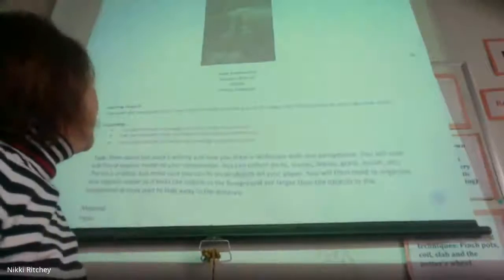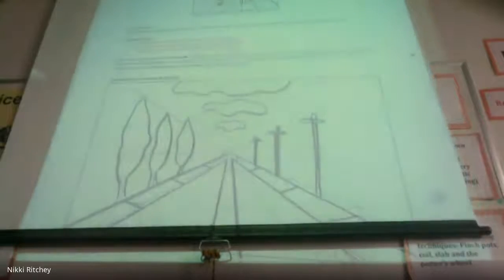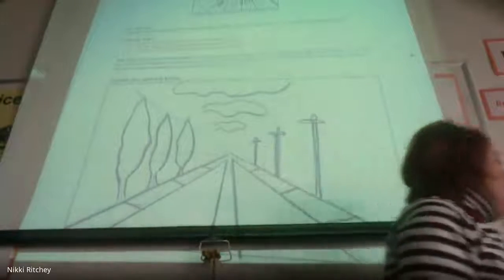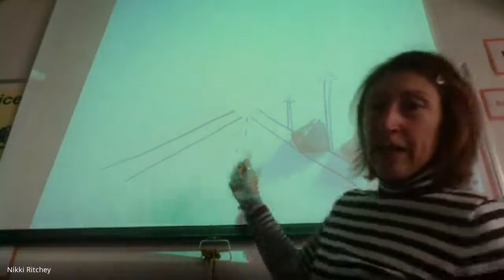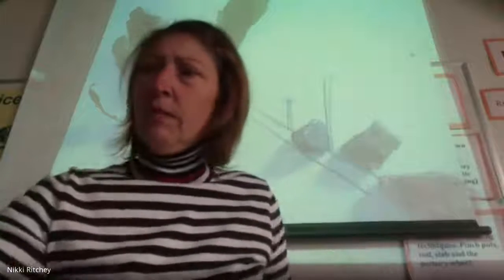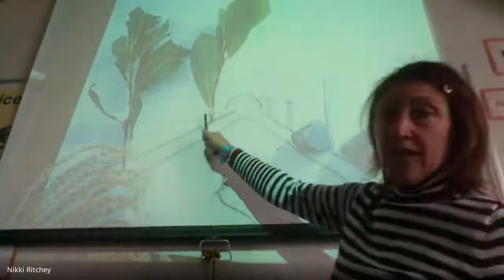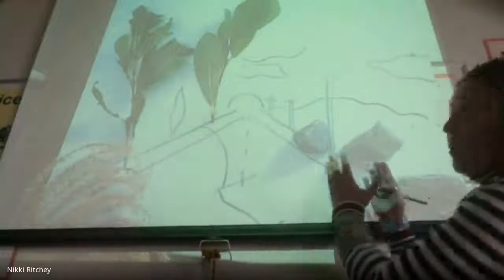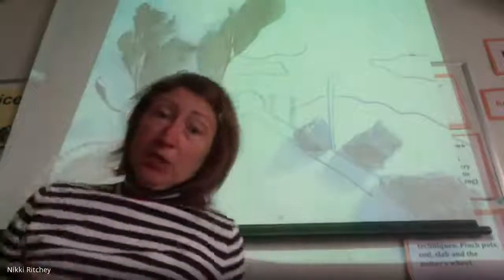Drawing Exercise Interactive bLandscape 13 gvi jhww uqi 2020 11 18 at 07 15 GMT 8 copy 2